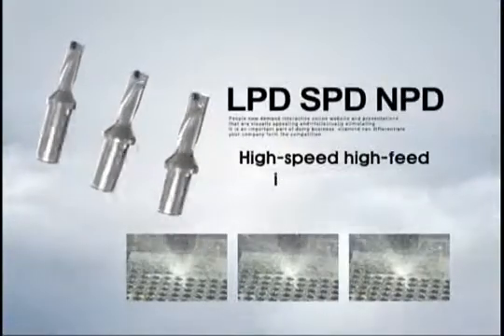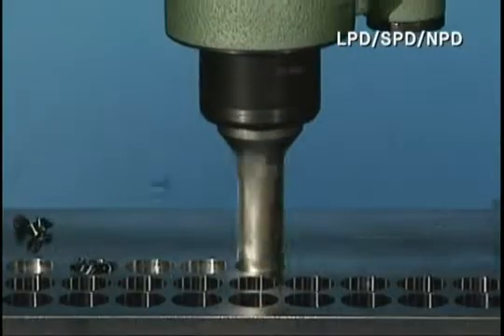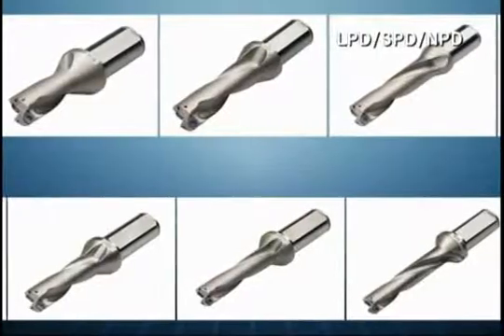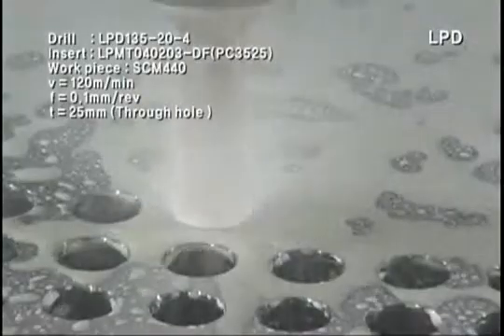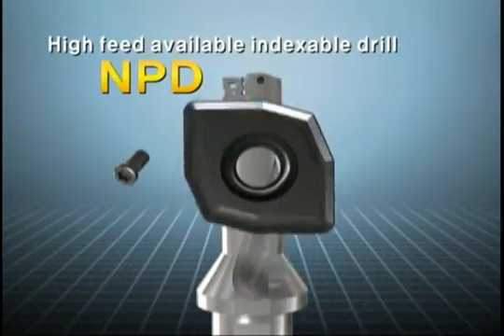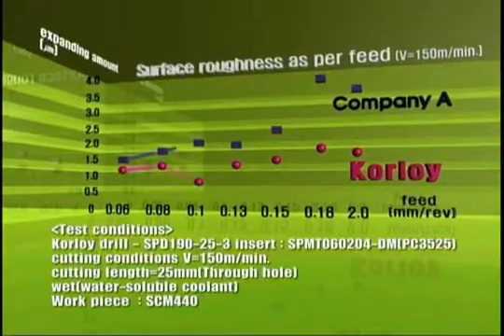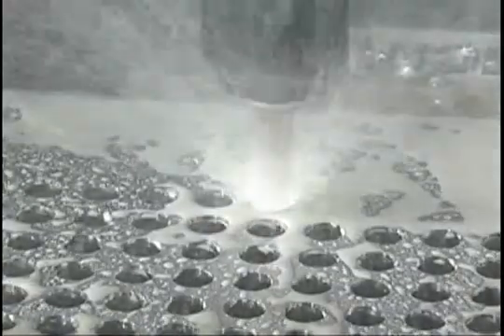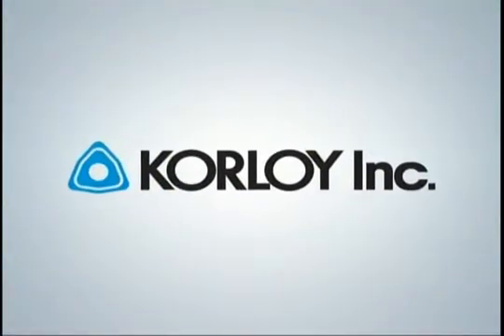LPD·SPD·MPD [ENG]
High-speed high-feed indexable drill